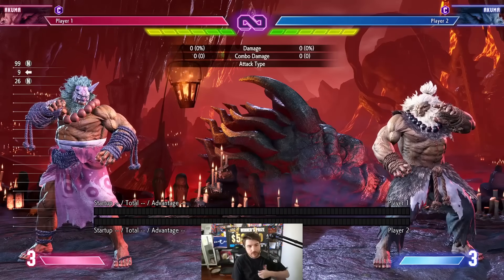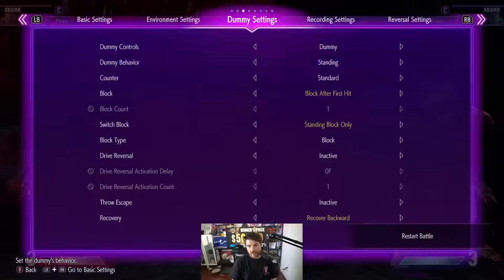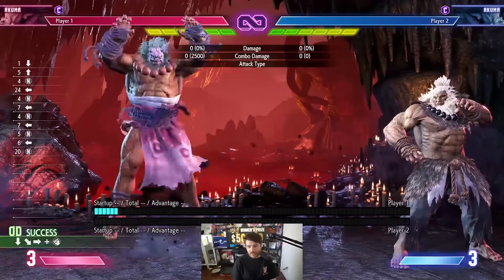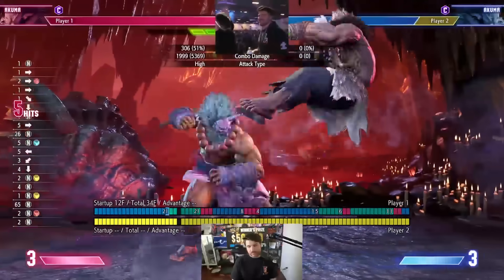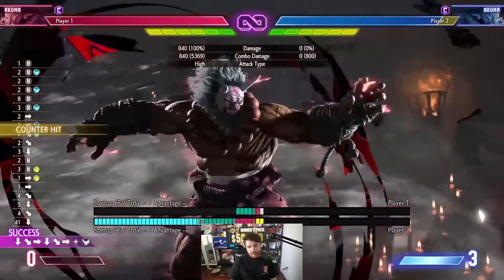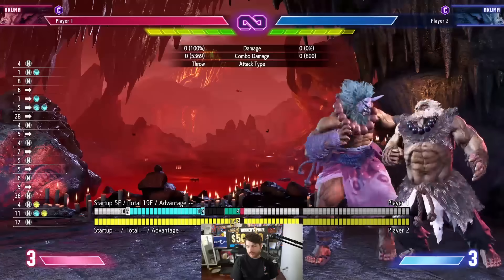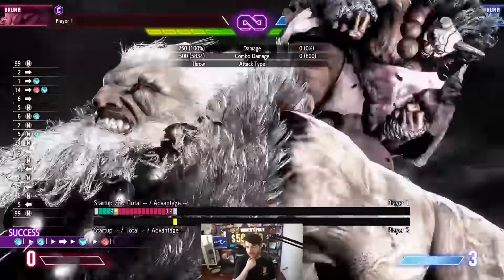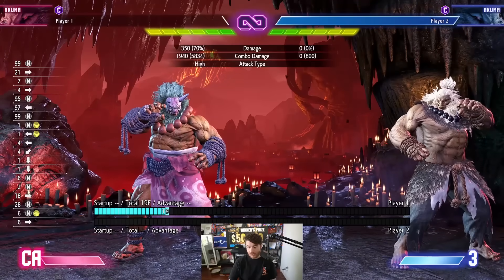Akuma is a Demon in Street Fighter 6 (Character Overview)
streamed May 21, 2024